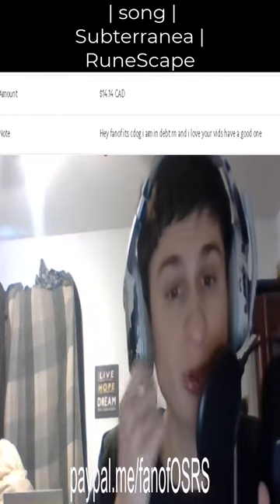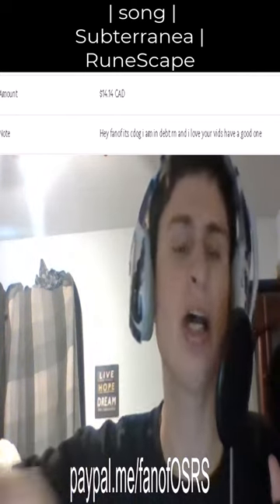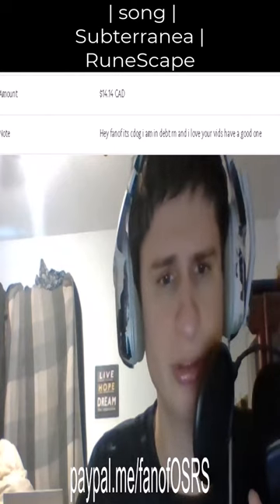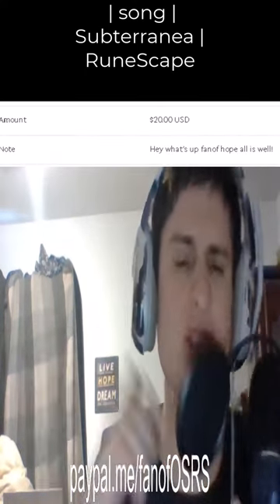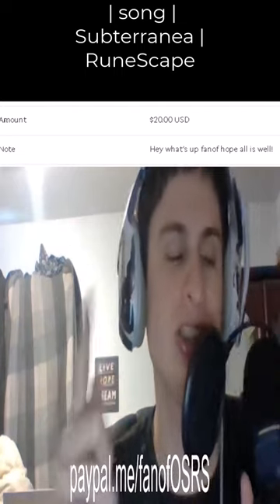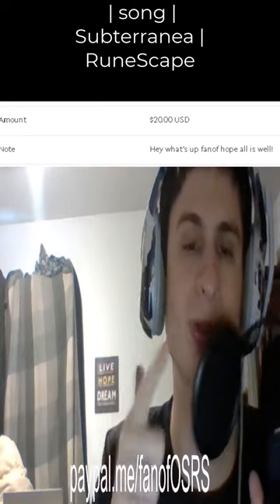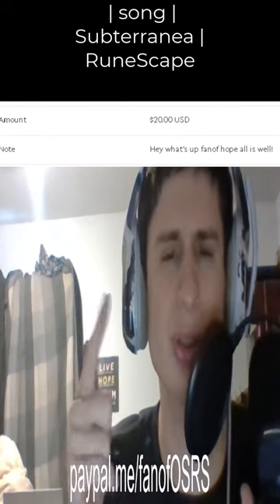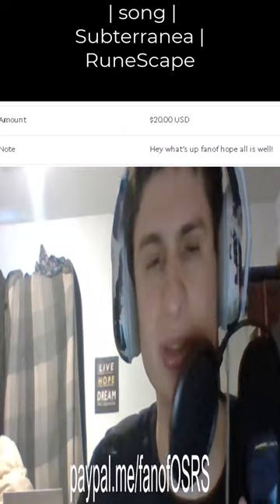Appreciate the two seperate requests... | fanof reacts